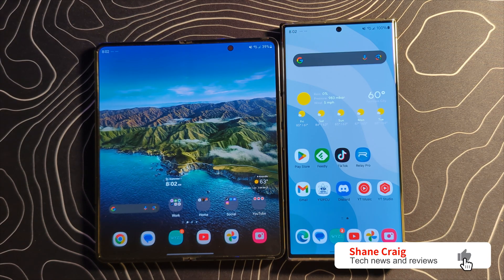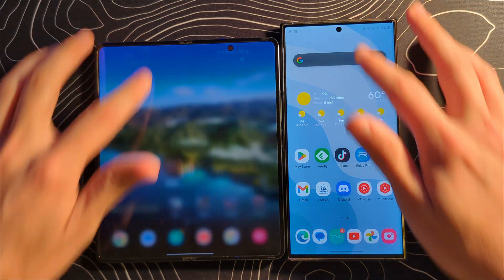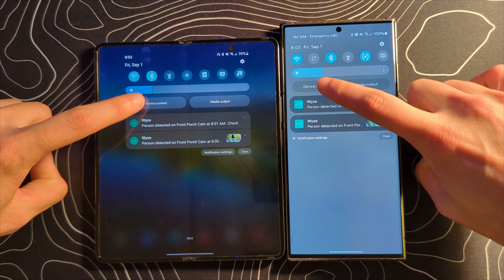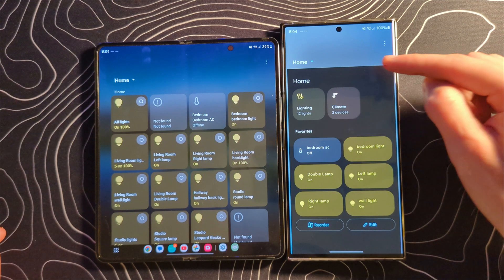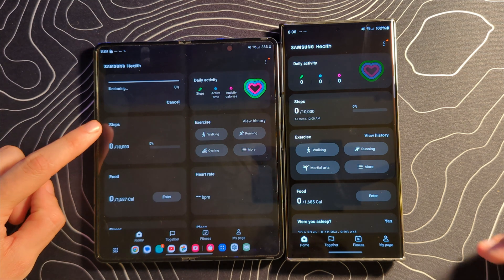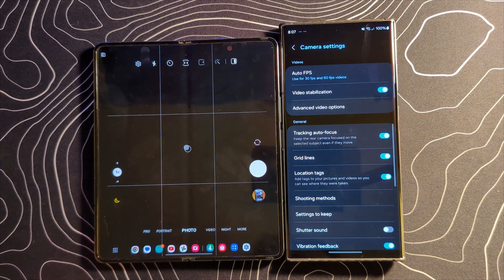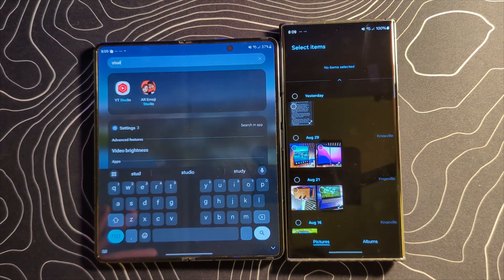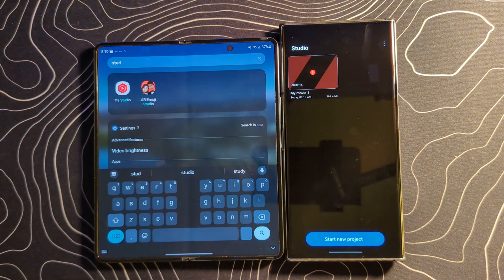One UI 6 Beta 2 is LIVE! Here are the new S23 Ultra Features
How to install the One UI 6 Android 14 Beta and FIRST LOOK at the big changes | Galaxy S23 Ultra